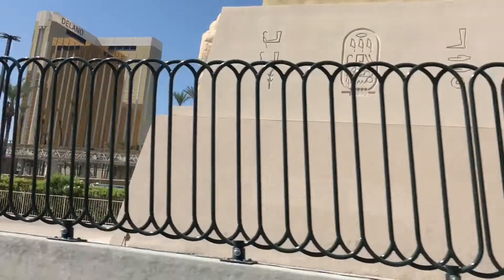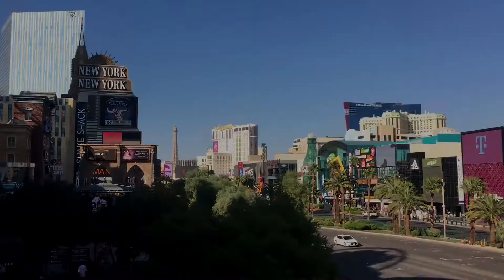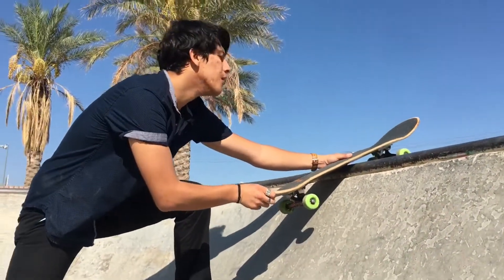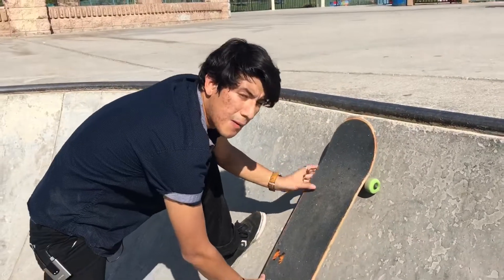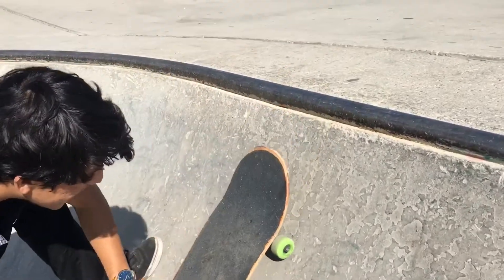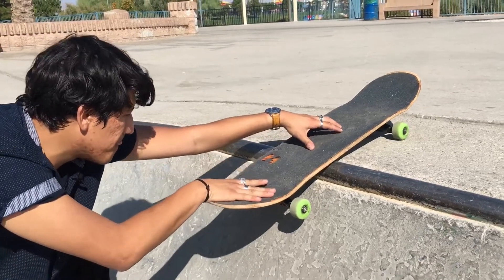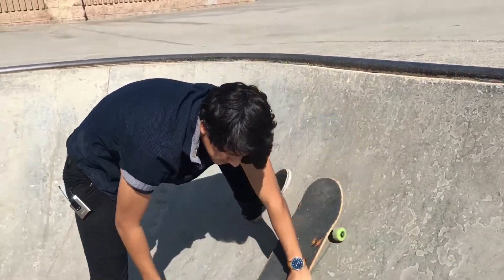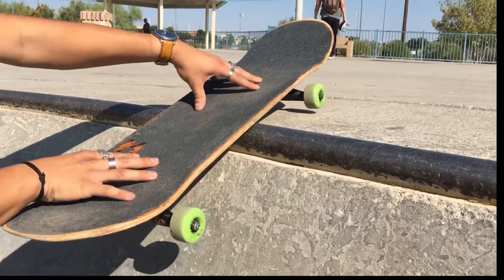How To Rock N Roll Stall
Tutorial on how to rock and roll on a ramp!

Follow @RONPANDA on Instagram. He's a camera guy for channel 8 news, Las Vegas, NV. Thank you for your help!